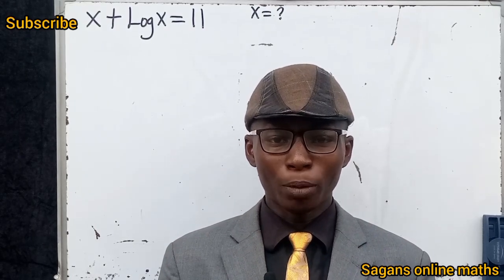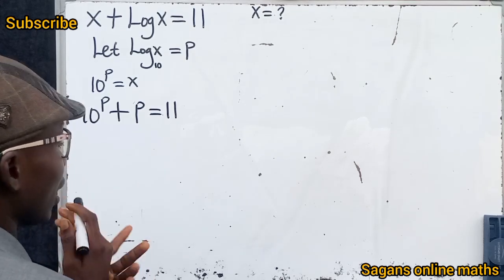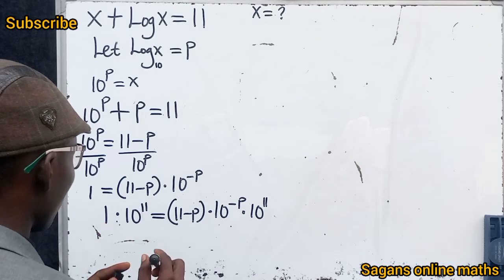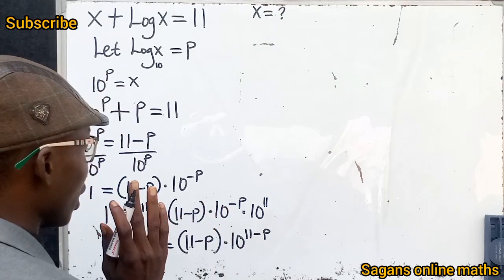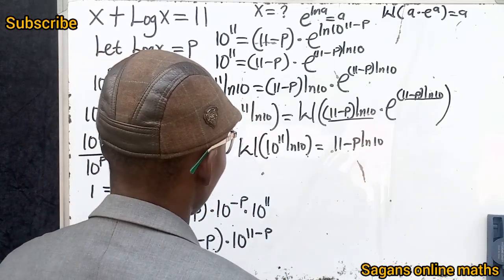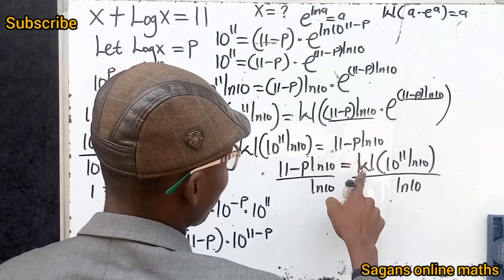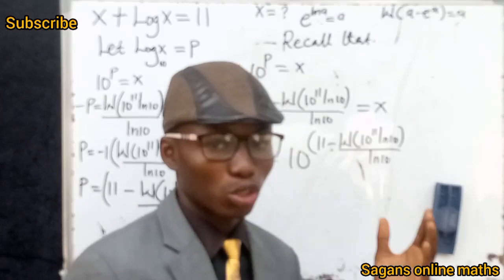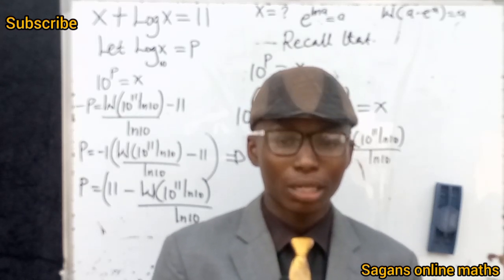Hardest Logarithmic Problem with Lambert W Function: Can You Solve This Problem?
These equations combine logarithmic and exponential functions with the Lambert W Function, making them particularly challenging to solve.